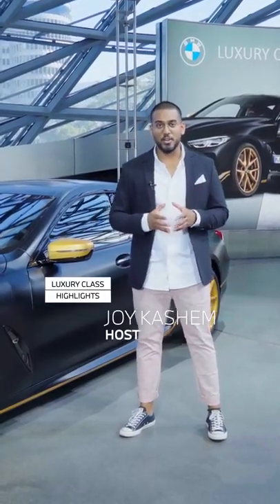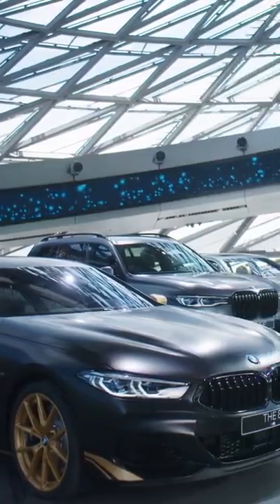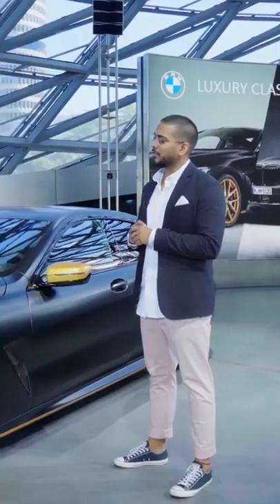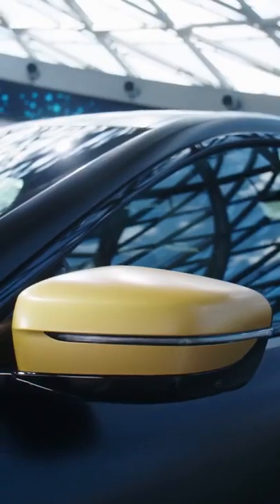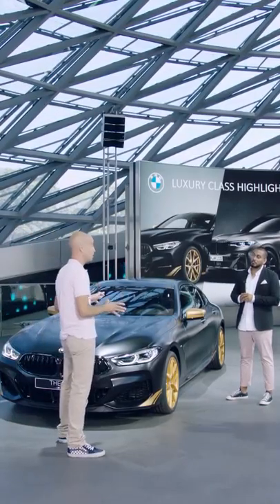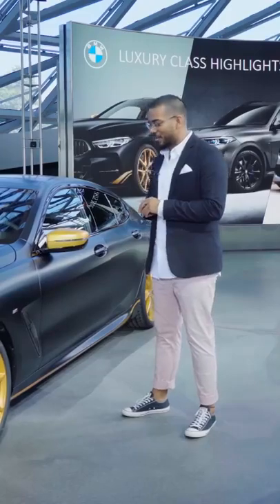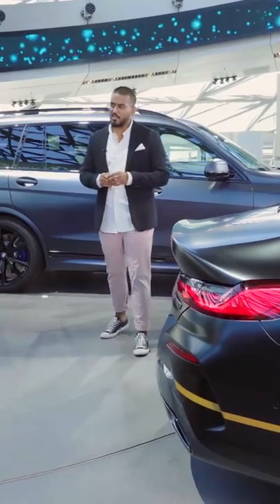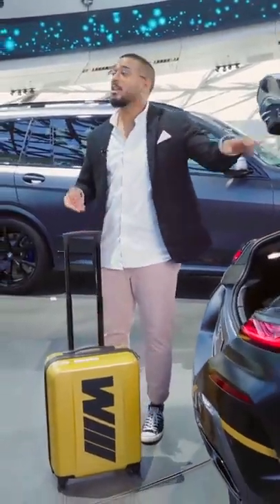BMW Today – Episode 33: Luxury class highlights – THE 8 Golden Thunder Edition 720p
BMW Let’s talk about luxury sports cars. Shall we? Fascinating dynamic performance is the striking quality of the BMW 8 Series models. And now besides power, they also have a touch of extravagance in their look. The BMW 8 Series Edition Golden Thunder demonstrates once again the capacity of BMW Individual to turn special vehicles into unique automobiles for customers with the very highest expectations in terms of style and quality. The exclusive exterior and interior design features add unmistakable accentuations. These give the edition models the character of a custom-built vehicle.

A body finish in Sapphire Black metallic or Frozen Black metallic and carefully selected colour accentuations in gold underscore the athleticism of the luxury sports cars. The dark look is supplemented by BMW Individual High Gloss Shadow Line with extended features and black brake calipers for the M sports brake system. Here, a striking contrast is created by means of golden accentuation lines running from the front apron to the side skirts and on into the rear apron.

The BMW 8 Series Golden Thunder Edition Coupé, Convertible and Gran Coupé available from September 2021 onwards.